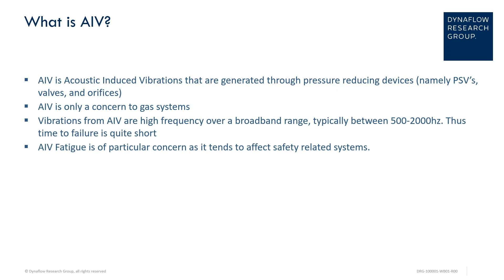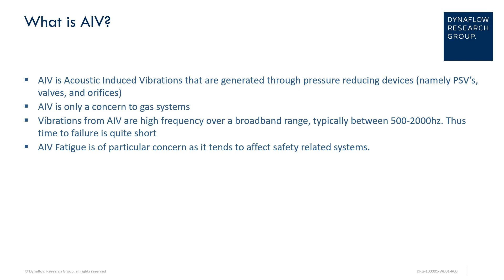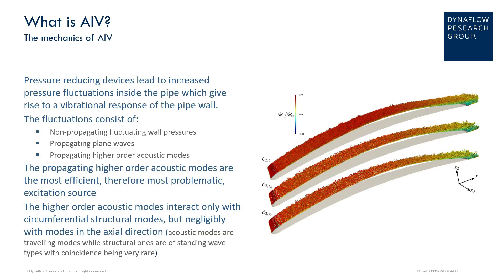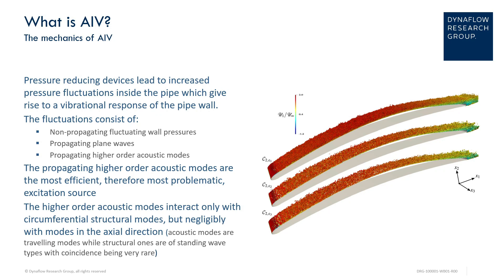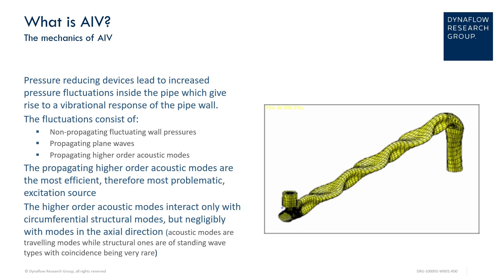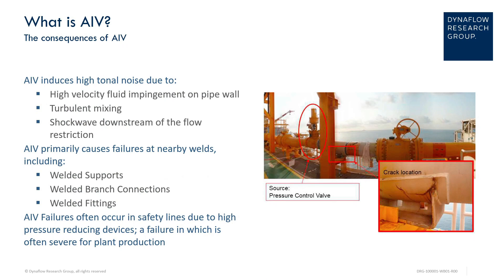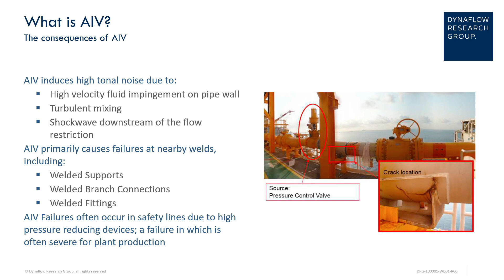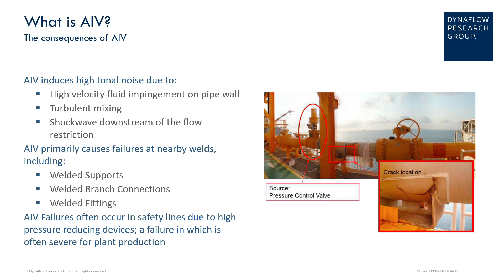Understanding AIV In Industrial Piping Systems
Discover the hidden danger of Acoustically Induced Vibrations (AIV) in industrial piping systems. This video explains what AIV is, how it's generated, and why it's a critical concern for plant safety. Learn about the mechanics of AIV, its high-frequency nature, and how it can lead to rapid failures in pressure-reducing devices. Essential knowledge for engineers, plant operators, and safety professionals in the process industry.

Are you experiencing vibration issues in your plant?